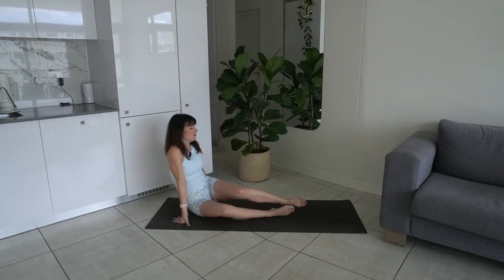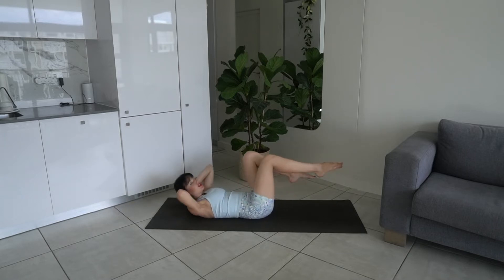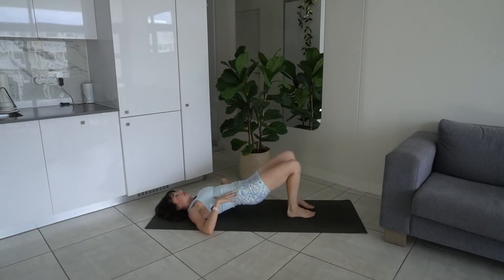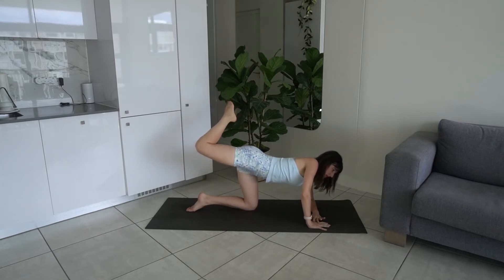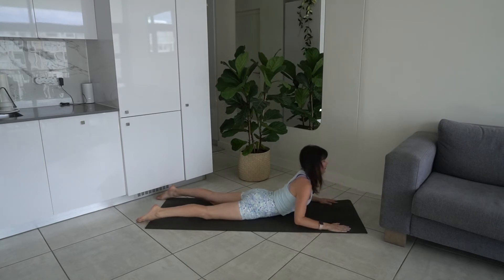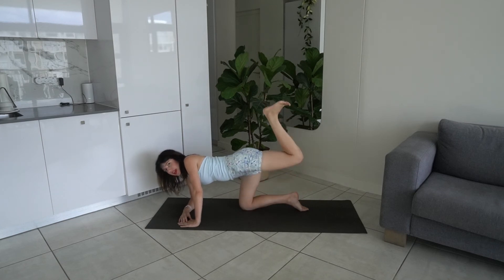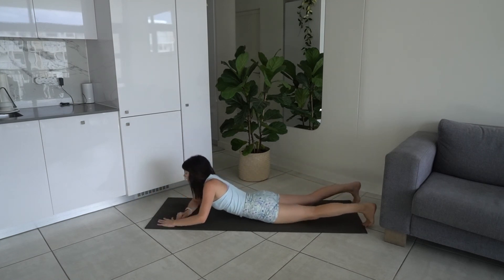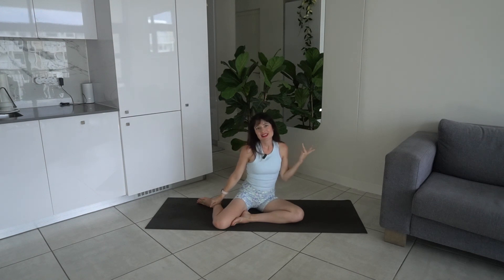15 Min Energising Morning Pilates Workout To Wake Up Fast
If you're looking for a quick and easy morning workout, try this 15 minute energising pilates workout. This workout will help you jump start your day and wake up feeling energized!

This morning pilates workout is perfect for anyone who wants to wake up feeling energetic and motivated. It's a short and intense workout that will help you start your day off on the right track. Give it a try today and see how you feel afterwards!